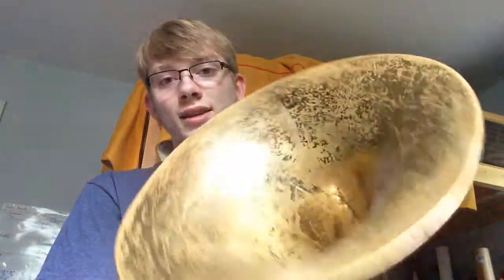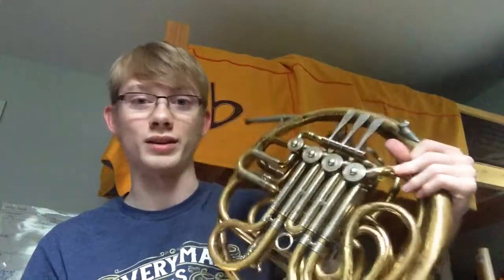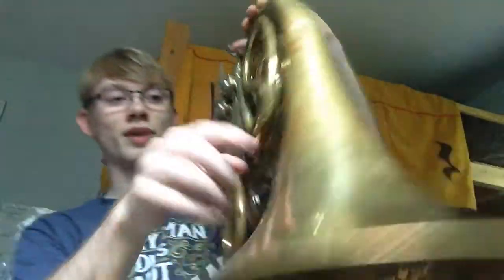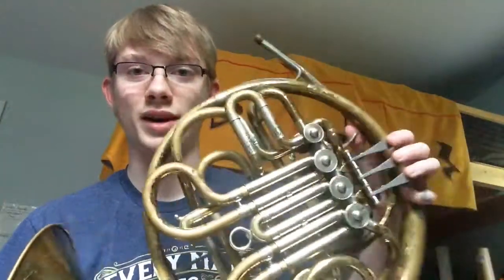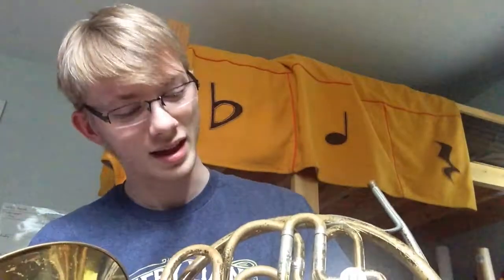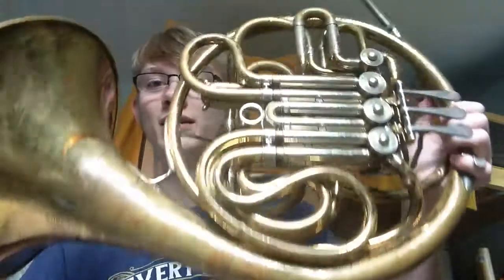Un Chant Populaire Russe For Horn Quartet by Nikolay Tcherepnin